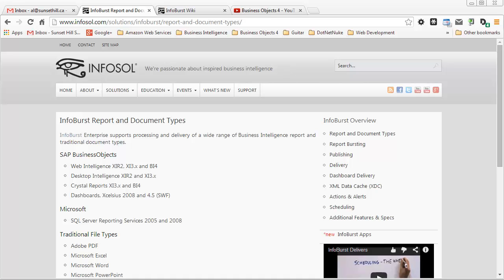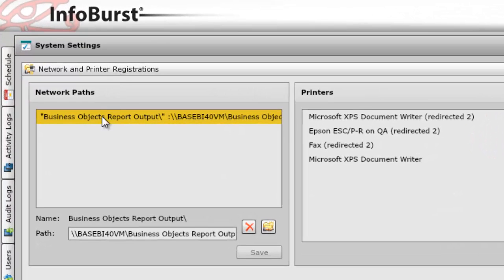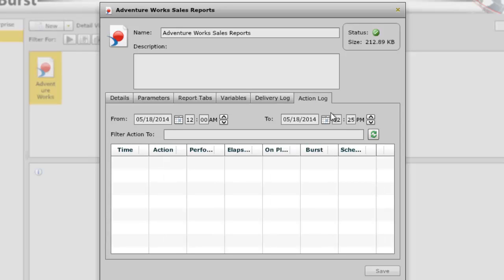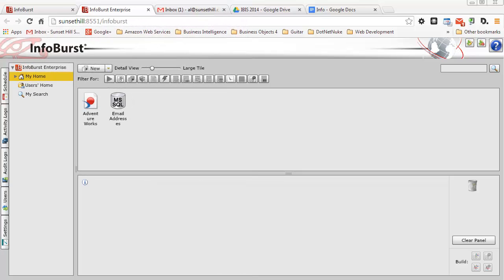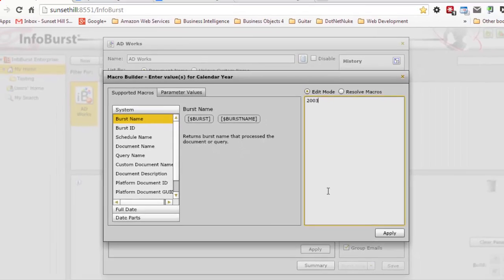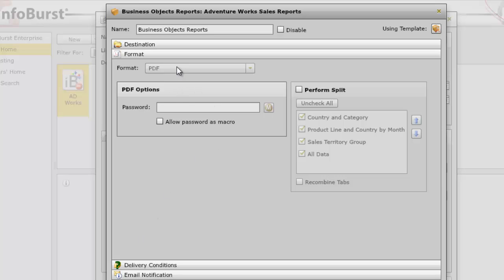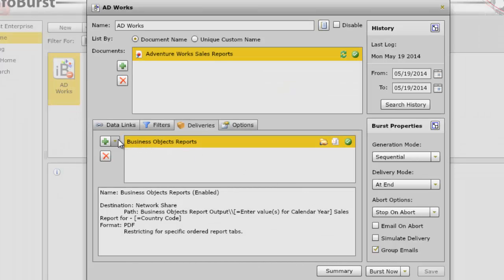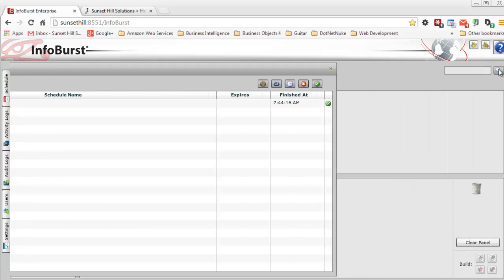Business Objects 4x - InfoBurst Enterprise Review and Tutorial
InfoBurst offers report bursting, distribution and scheduling functionality above and beyond the core functionality offered in Business Objects XIR2, 3x and 4x